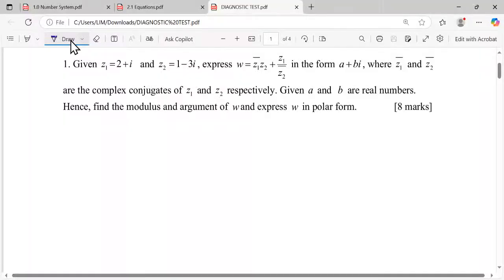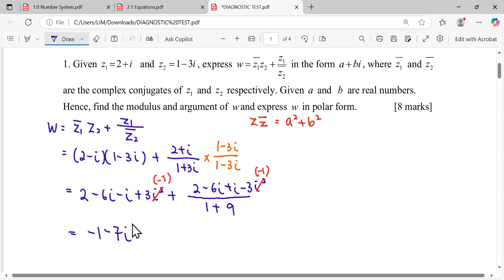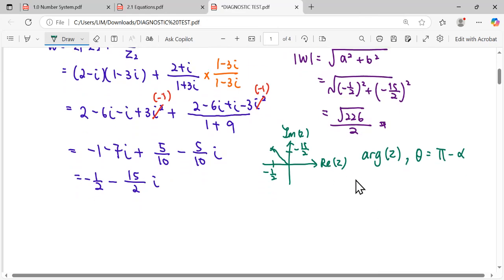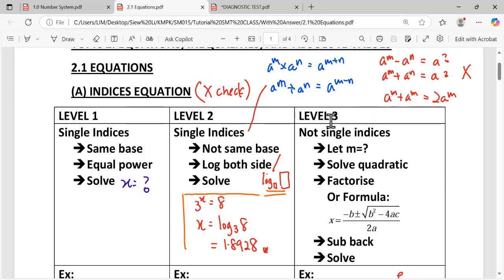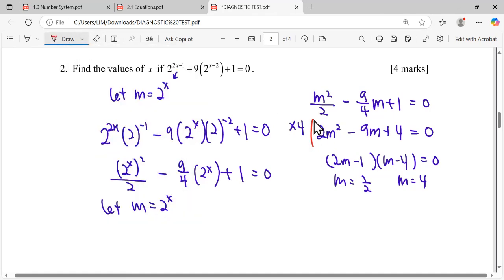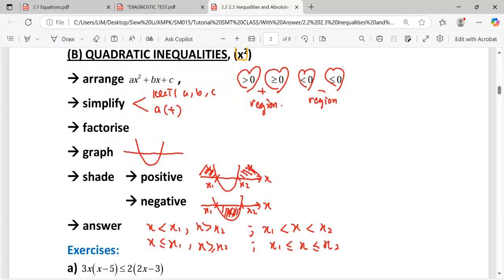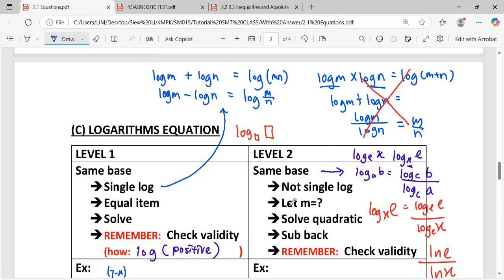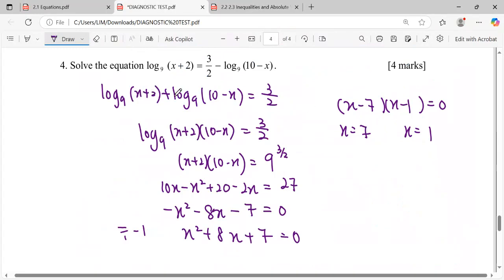2025/2026 Diagnostic Test SM015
Sorry for the mistake in argand diagram where It should be in quadrant III, and working in
arg(z)=-(π-α)
=-(π-tan-1(15/2/1/2)
=-1.637rad